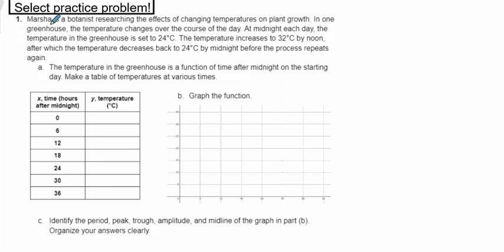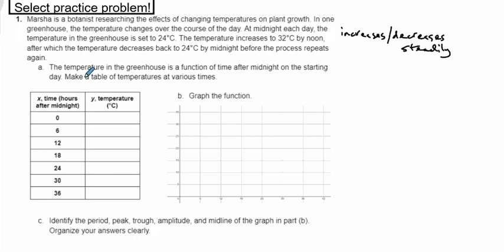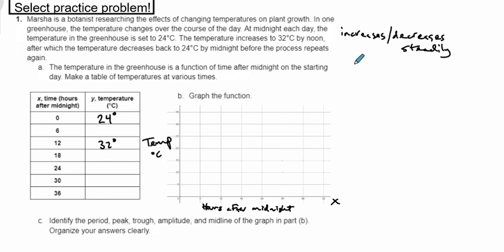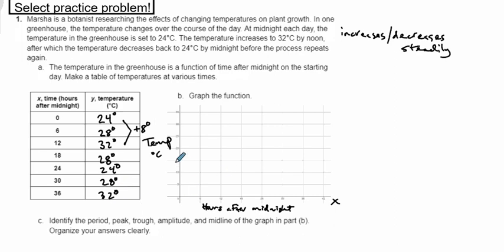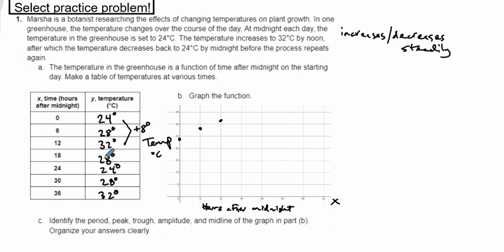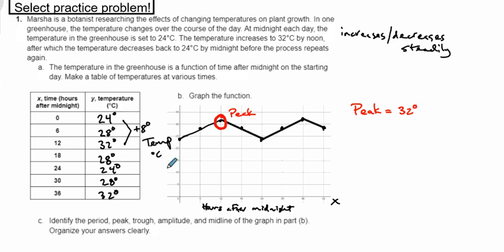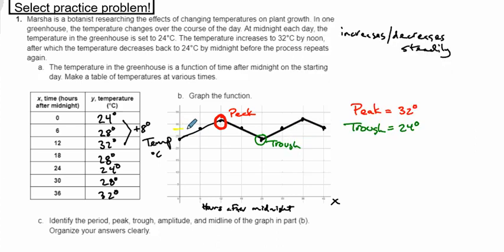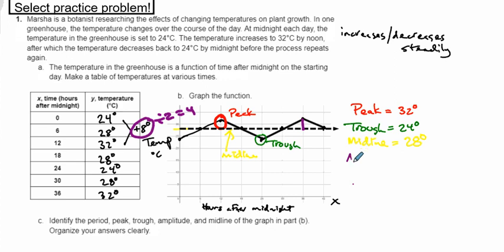Alg2 Sem 2 Unit 7 Lesson 2 Graphing and Analyzing Periodic Functions - Select Practice Problem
3 of 3 - Self- explanatory - hope it helps!